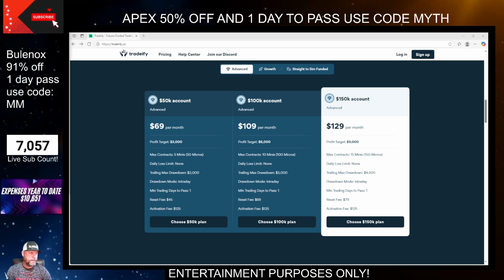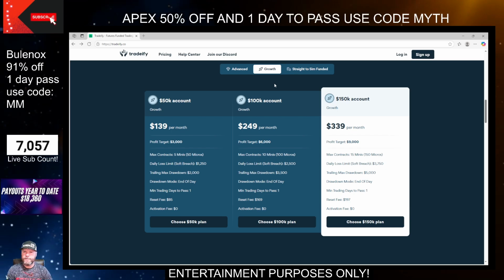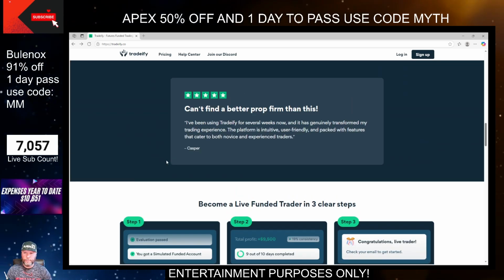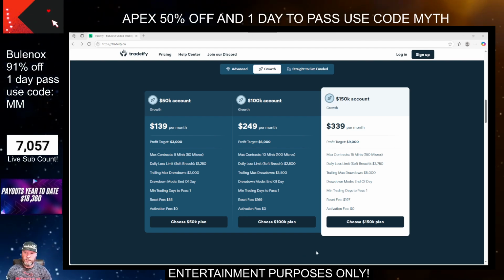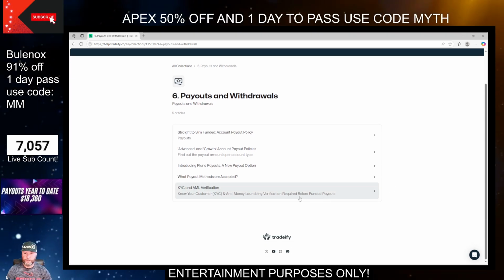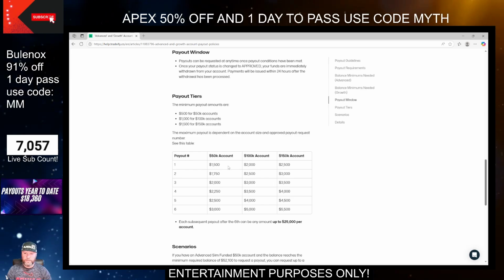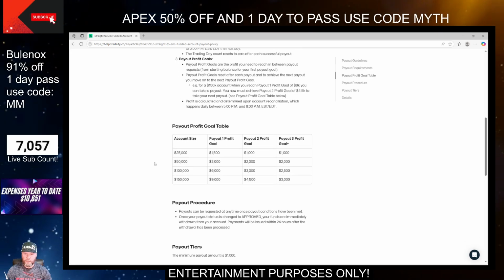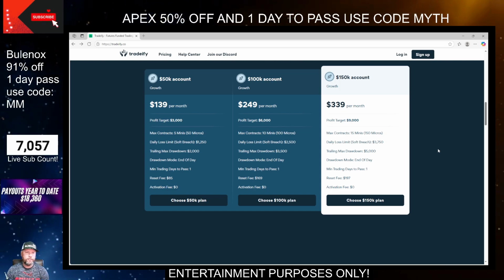A basic overview of Tradeify!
also 1 day pass!

get 45%off option 2 use code-MM1

code-Mythodical20